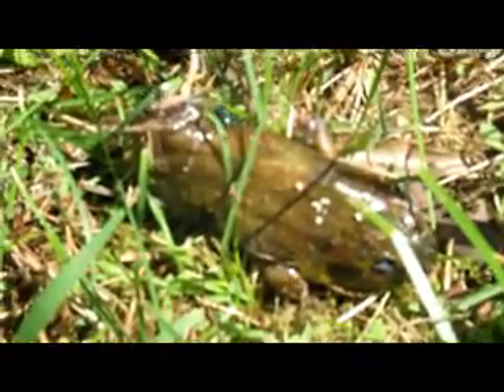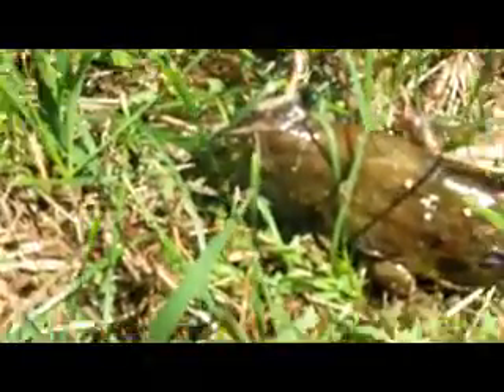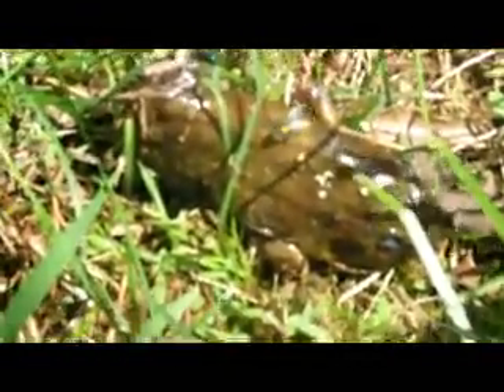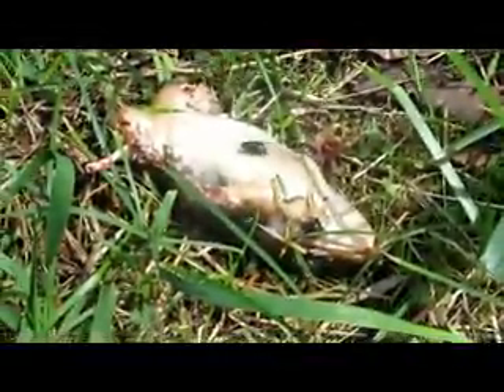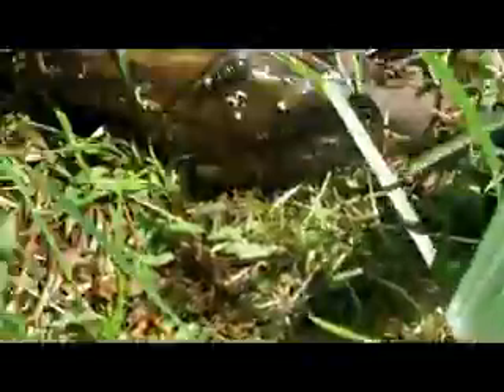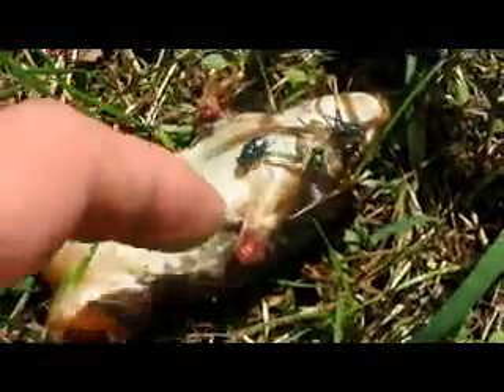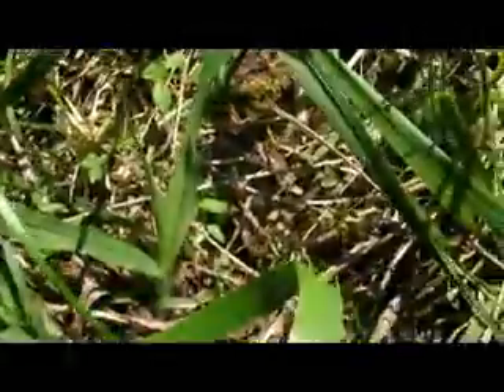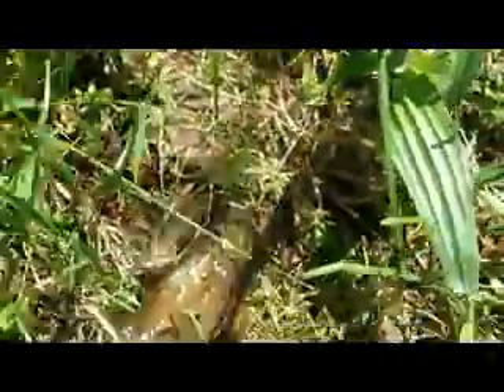Dead Frog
yuck